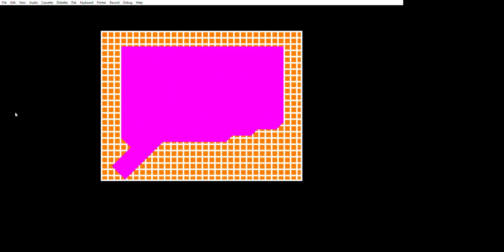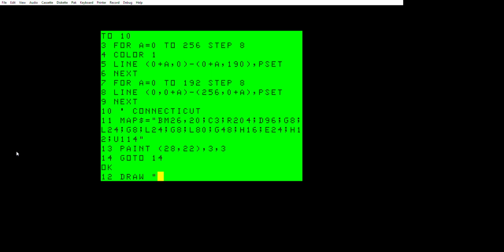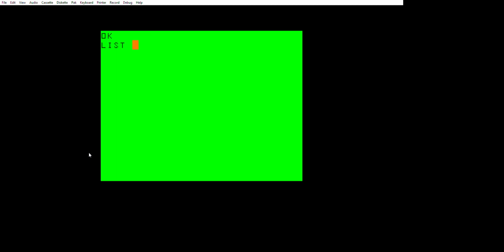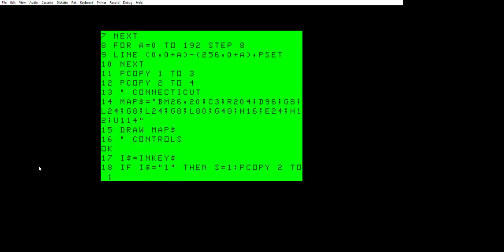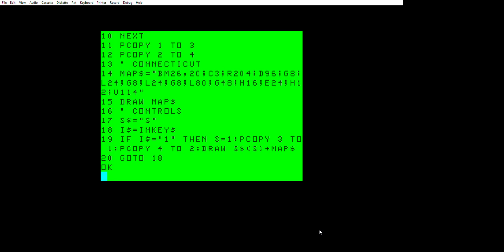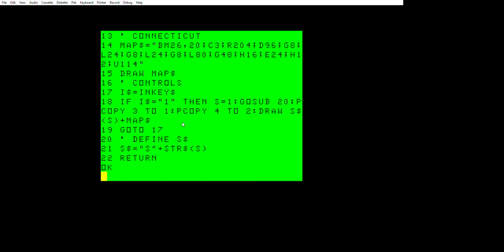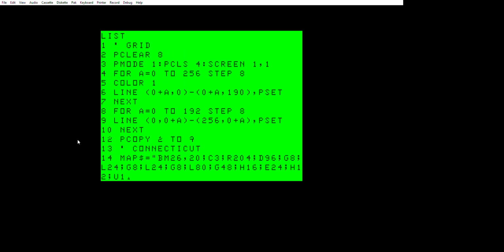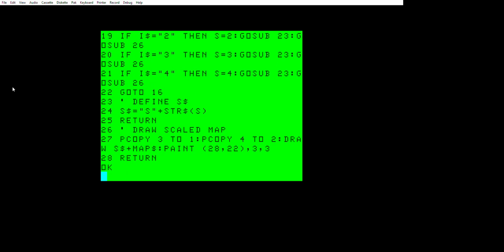GIS on a Color Computer part 2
1. coloring the map
2. transposing map over grid
3. real-time scaling